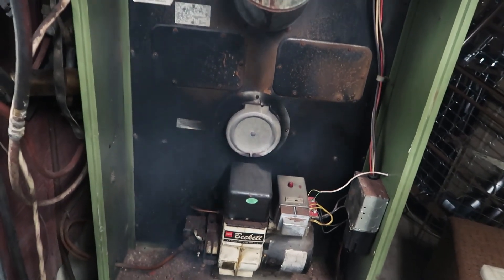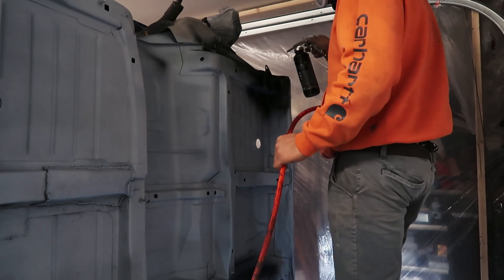Painting John's Truck with Bedliner!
In this video Ethan and John paint John's truck using Raptor bedliner.